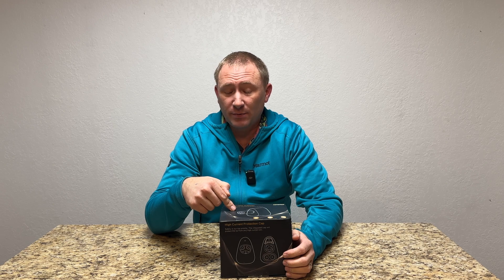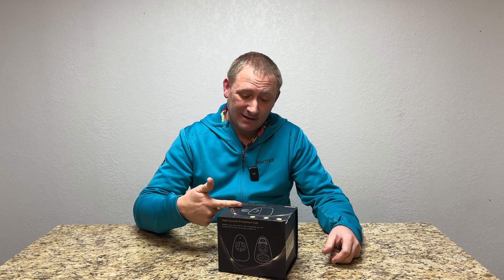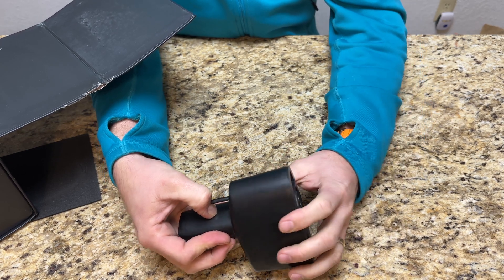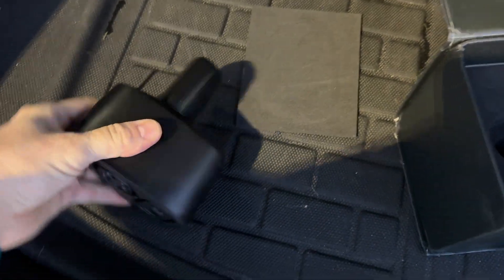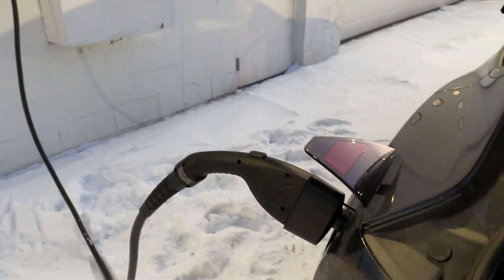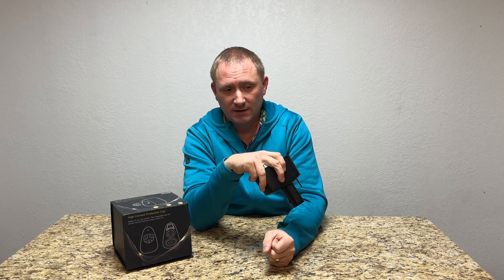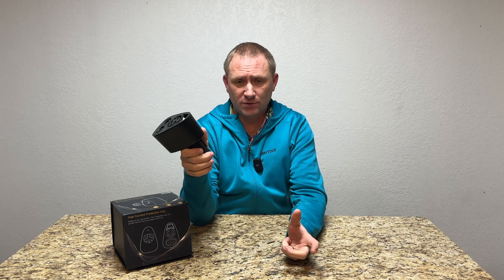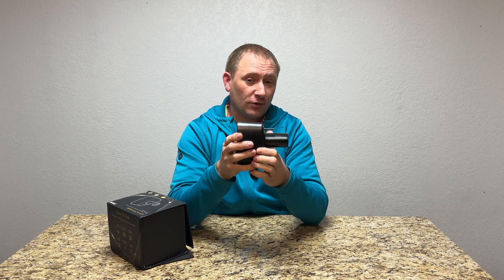Tesla CCS Charging Adapter by HANSSHOW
Purchase on Amazon

While some people may live in areas that have plentiful of charging opportunities, I live in Iowa, with lots of rural roads that do not have Tesla Charging located on them. Sure, traveling through Iowa for the most part is fine, but if I am on a trip in a rural area that doesn't loop through a Tesla Supercharging location, there is more planning involved.

Enter the HANSSHOW CCS charging adapter, a method to keep me a little less stressed when traveling the roads less traveled. To be honest, I rarely get range anxiety at all anymore, but I will say that having this little gem with me will defiantly keep me at ease a little more in those rural settings.

Introduction Music:
DJ Quads
Downtown Funk